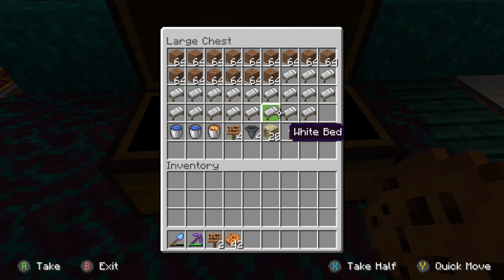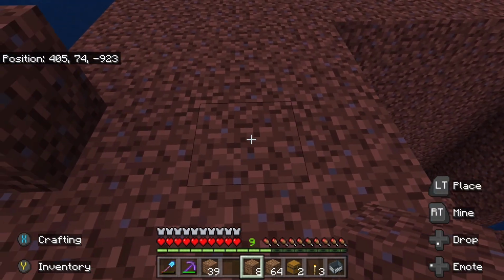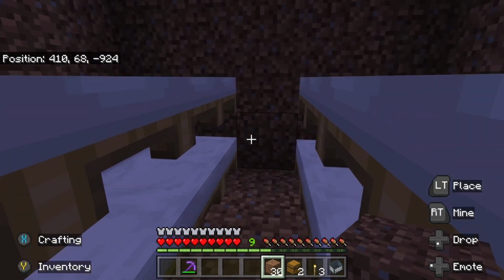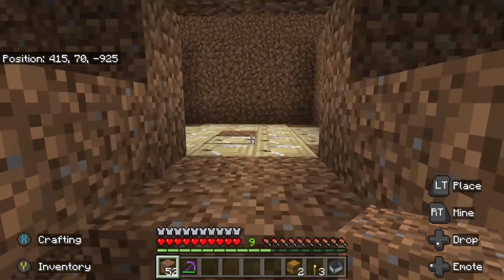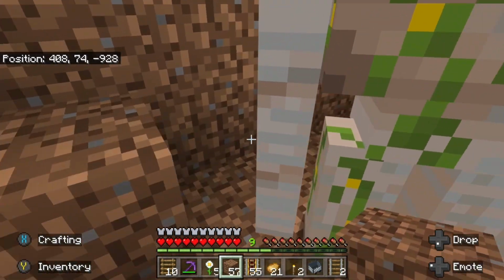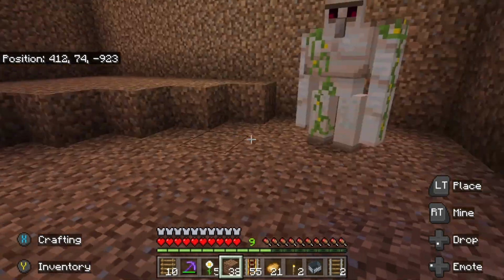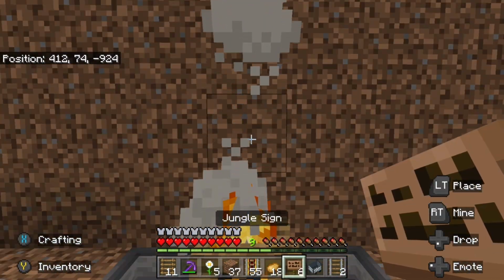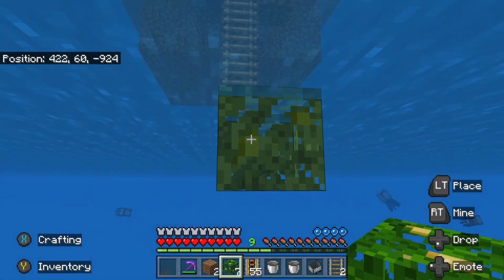Best EASY Iron Farm Minecraft 1.19! Minecraft Bedrock (MCPE/Xbox/PS4/Nintendo Switch/Windows10)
VERY EASY 1.19 IRON FARM TUTORIAL in Minecraft Bedrock (MCPE/Xbox/PS4/Nintendo Switch/Windows10)

This Minecraft Bedrock iron farm is simple and efficient. It works on 1.19 and on all other recent versions of Minecraft Bedrock whether you play on mobile, console, or PC. It will give you a ton of iron and poppies.